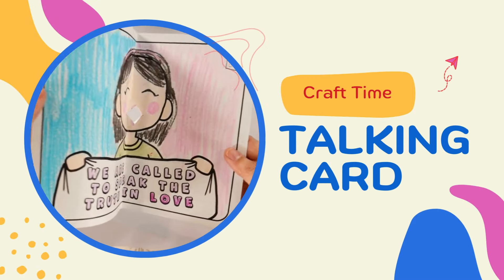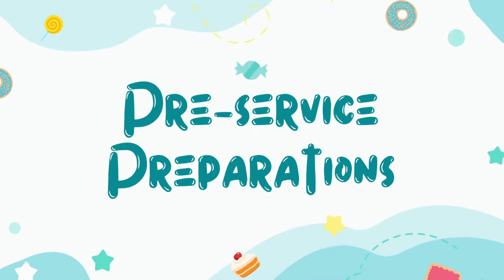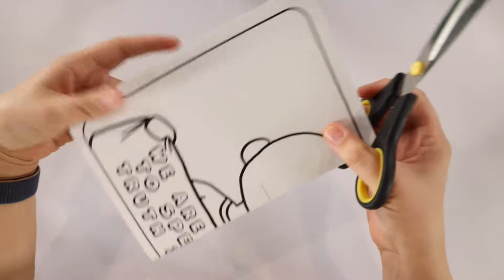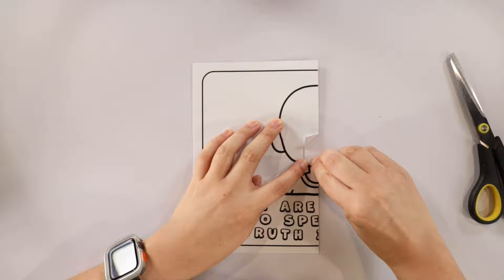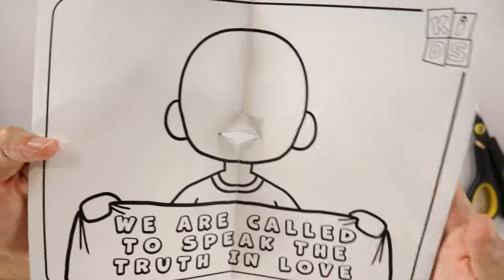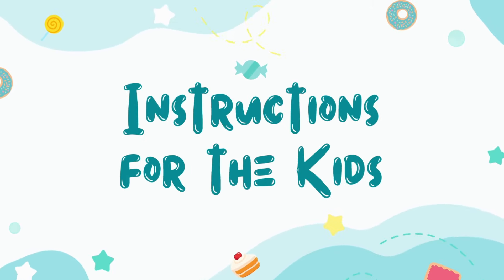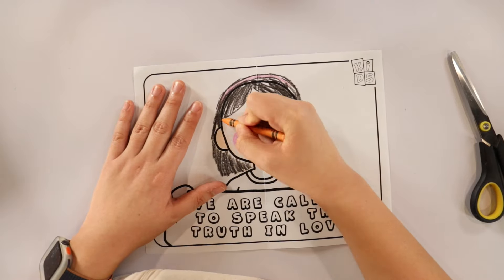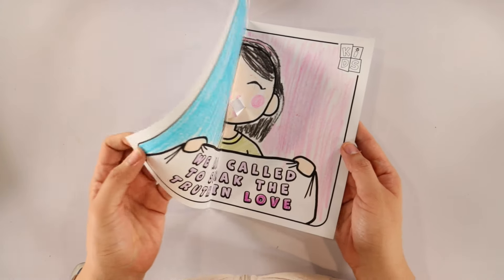Talking Pop Up Card